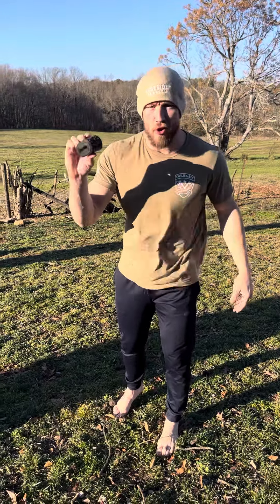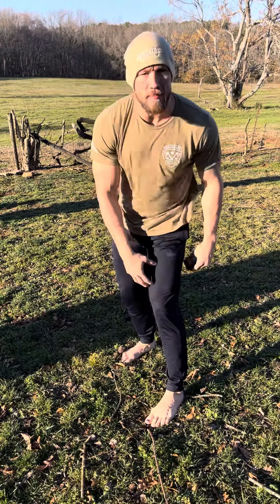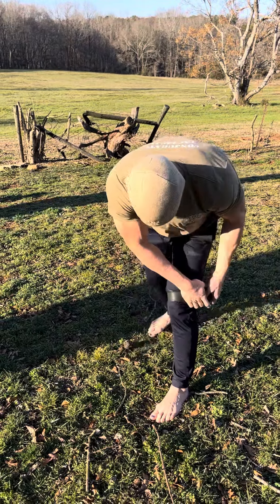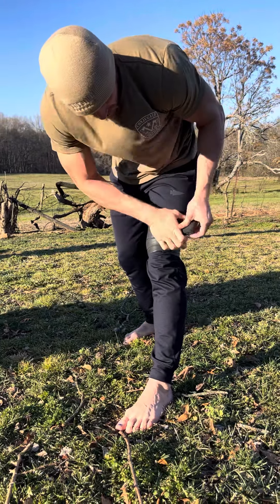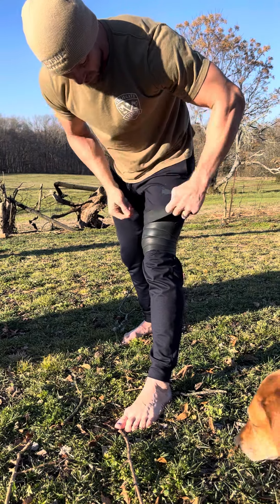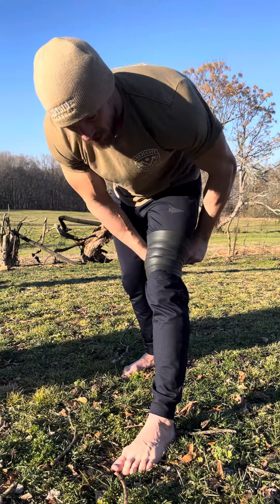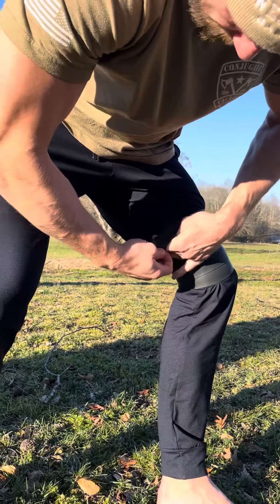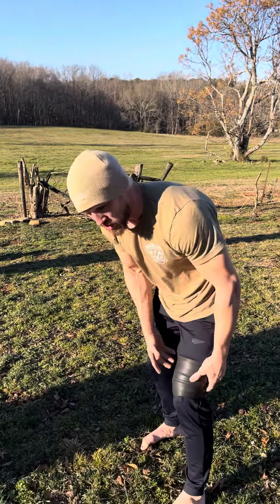How to: Floss / Compress your quads and low hamstrings.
Hard leg day? Try this technique. Start with a rolled band, wrap tightly, move. 3-5 minutes and you’re ready for ACTION.